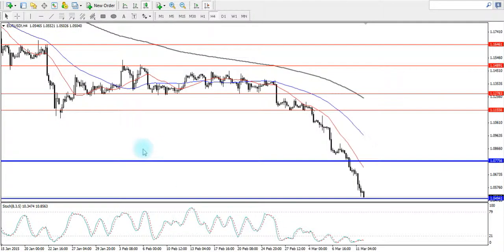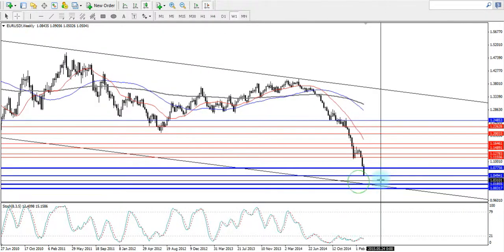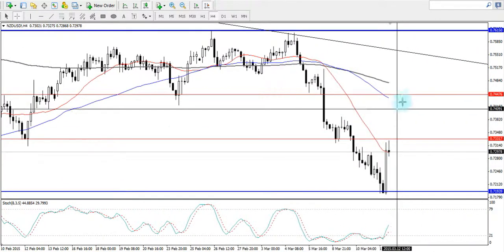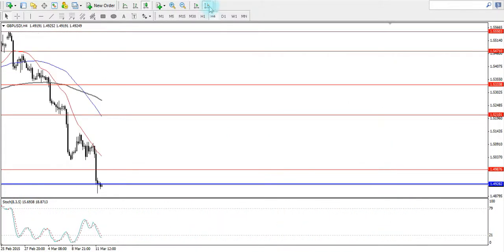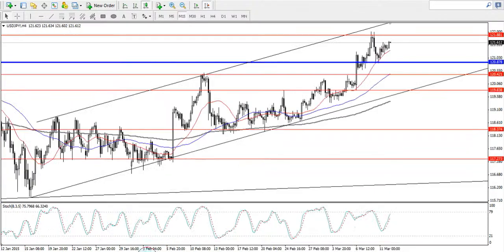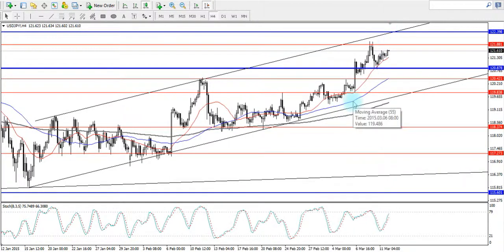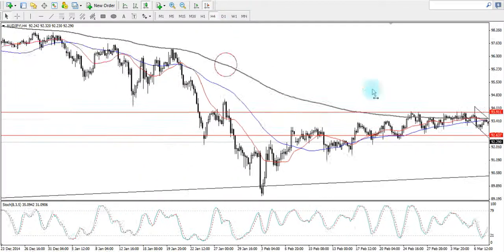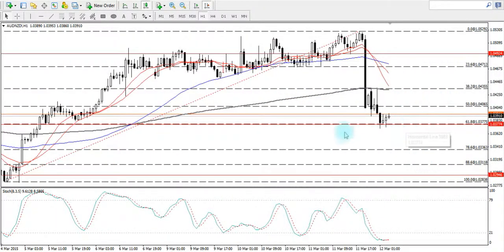20150312 Forex100 Daily Analysis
EURUSD continues to fall, moving closer to the bottom of a falling trend channel base on W1 chart.

GBPUSD fell and broke new low and is also moving towards the bottom of a probable falling trend channel base on D1 chart

NZDUSD gained after RBNZ rate statement as it kept cash rate unchanged. Price may appreciate and retrace further, but will still depreciate in the long run.

AUDUSD fell a little further and expected to fall further as it broke below a key support level and falling within a falling trend channel.

USDJPY gained a little and is expected to gain further to the top of a rising trend channel.

USDCHF is about to reach the previous high before the plunged.